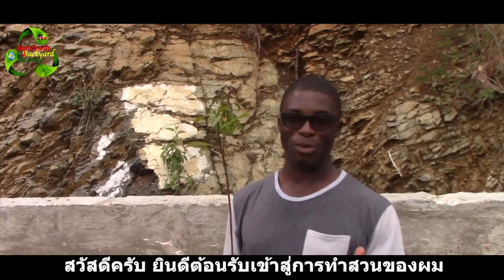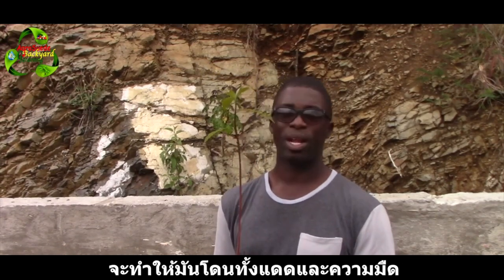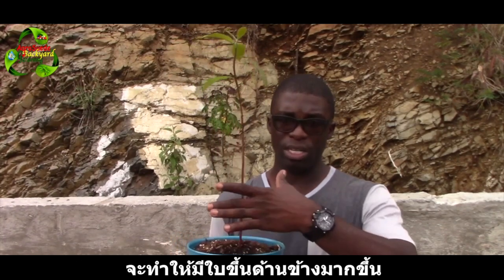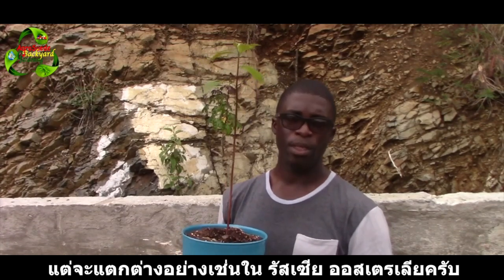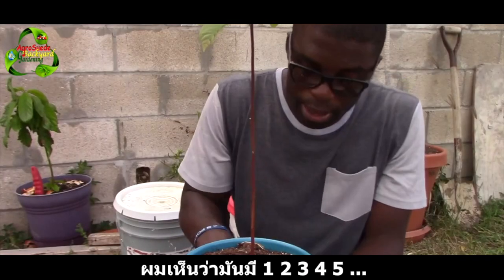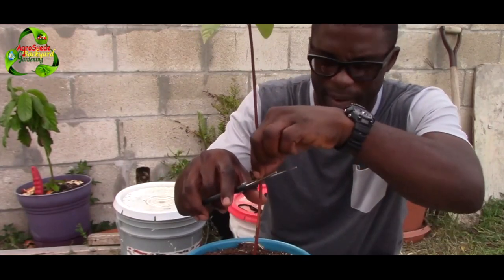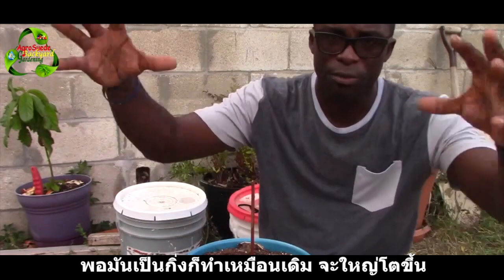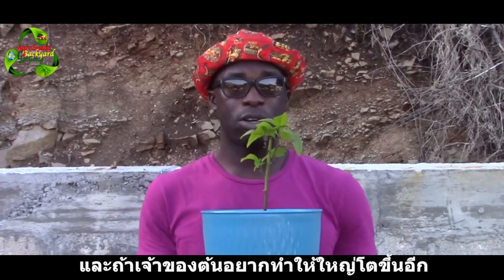Junosuede ชุดสวน || วิธีการตัดต้นไม้ || ลูกพรุนอะโวคาโดสำหรับผลไม้ที่ดีที่สุด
บริจาคเพื่อบรรยายไทย / Donation